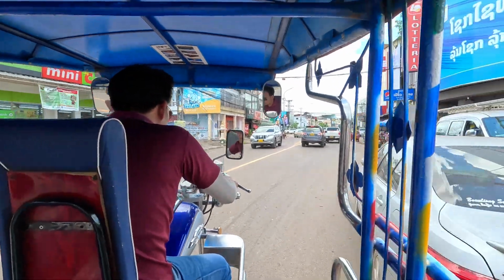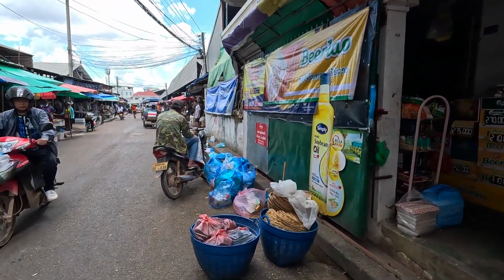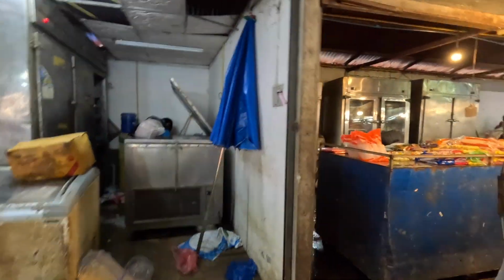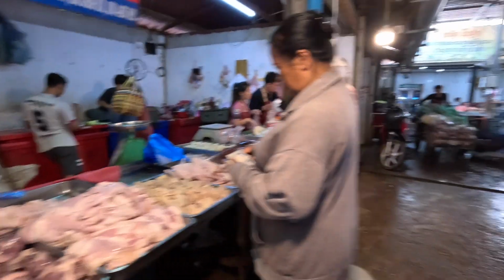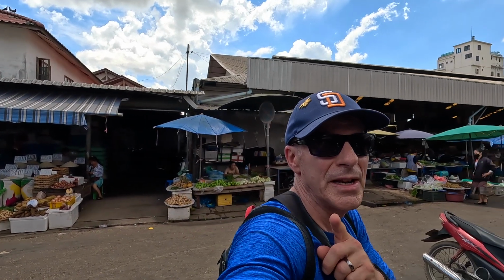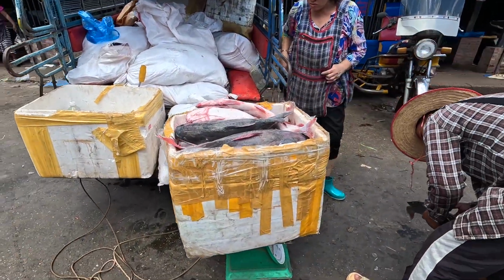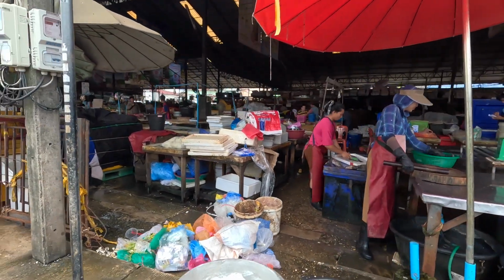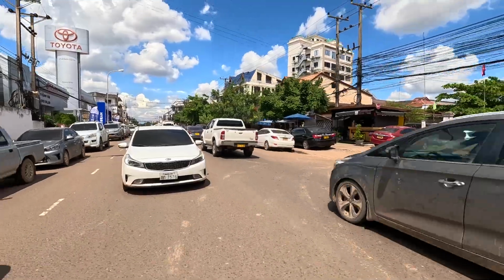Vientiane Laos 🇱🇦 A Tour Of The Vibrant Thong Khan Kham Market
VIENTIANE LAOS: Visiting busy Thong Khan Kham Market

TravelingFrogman is A Retired Navy SEAL/United States Marine / Maritime Anti-Piracy Operator Now A Full-Time Southeast Asia Adventure Traveler.